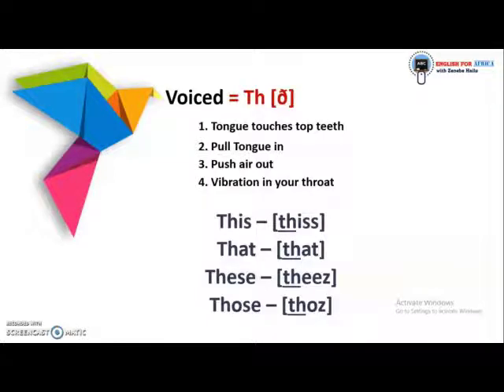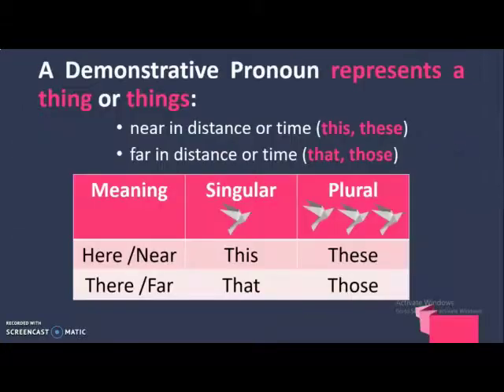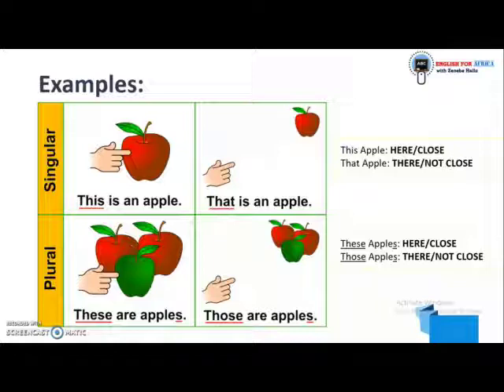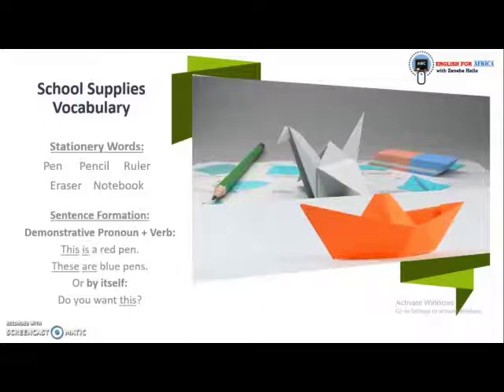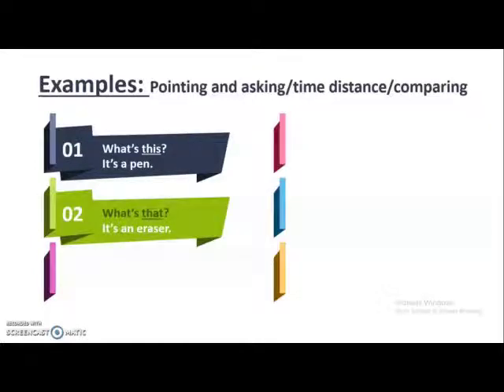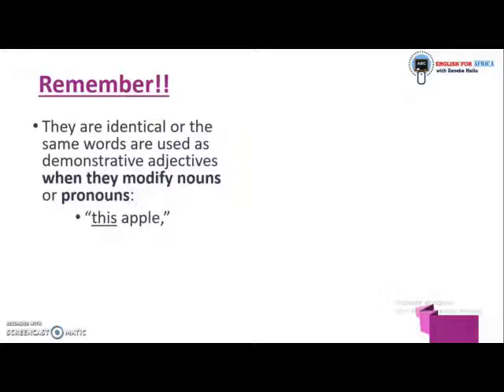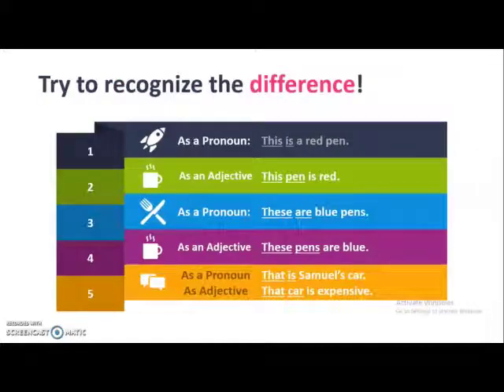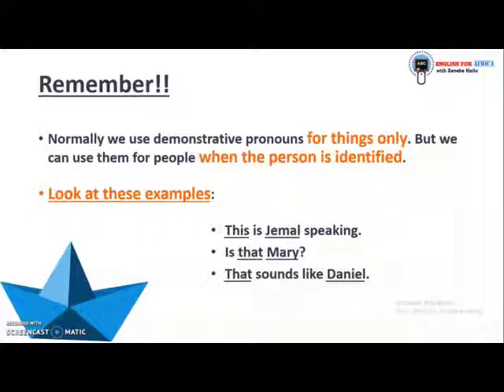Demonstrative Pronouns and Adjectives: This, That, These, Those "Beginners Grammar Lesson"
This lesson teaches learners how to point and ask about the names of nouns in plural and singular forms using demonstrative pronouns. It will cover the pronunciation of the four demonstrative pronouns, and how to use them with ample examples. This lesson also uses school supplies vocabulary as the basis for teaching the demonstrative pronouns.

Finally, it will end up with brief illustration of the differences between demonstrative pronouns and demonstrative adjectives with easy examples and explanation.

If you like this video, share it with others!
Don't forget to hit me up with your comments for the next videos!

Let me remind you that every FRIDAY i upload here new videos!